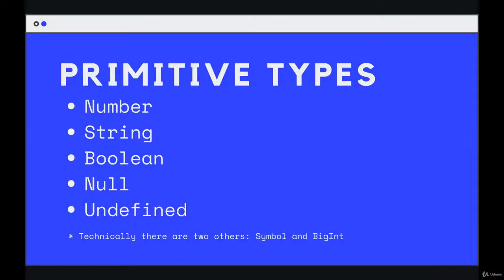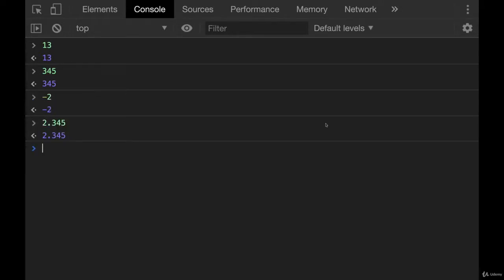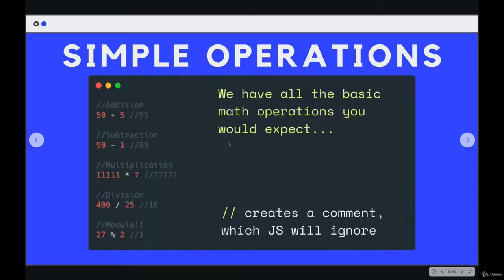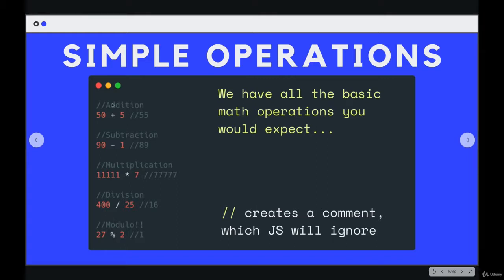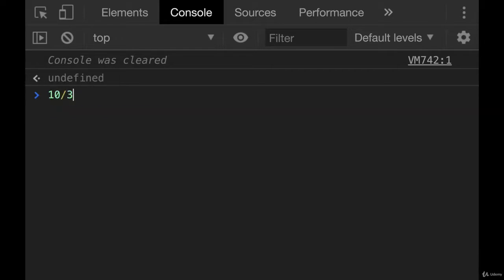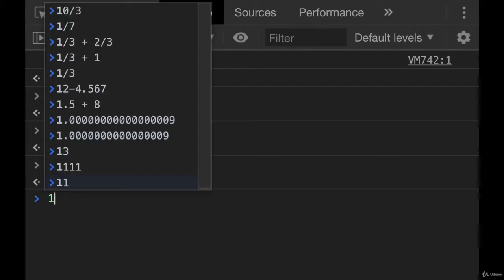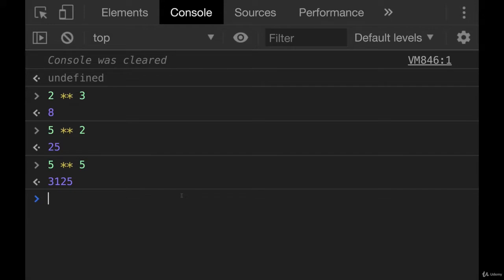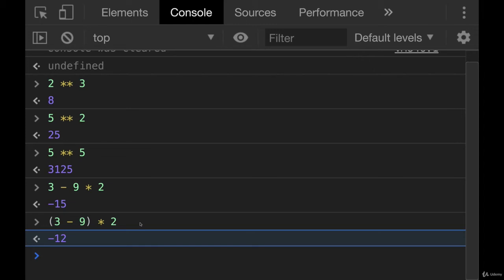JS values and variables: Introducing Numbers --The Modern JavaScript Bootcamp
Tag - How to add two numbers in javascript using textbox

Learn JavaScript in Hindi _ JavaScript Logical Operators in Hindi javascript number methods tutorial in hindi / urdu.
how to calculate two numbers in javascript : sum  minus  duplication  division..

i will talk about how we can free numbers in javascript to represent values much larger than their natural constraints.  try to imagine how numbers in javascript feel - they are stuck between +/- 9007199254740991.

alexander reardon: let's go big (big numbers in javascript) | jsconf eu 2017.
javascript numbers - hindi. bartek szopka: everything you never wanted to know about javascript numbers -- jsconf eu 2013.

all the ecmascript standard says about numbers in javascript is that they are represented by "the double-precision 64-bit format ieee 754 values as specified in the ieee standard for binary floating-point arithmetic" and  while understanding the binary representation of javascript numbers is not necessary in your day-to-day programming  it's really worth digging into as it opens up the brave new world of questions you never thought you could ask (why is 0.

in this tutorial you will learn how to find even odd numbers with javascript loop in hindi  urdu. welcome guys  we will see program on how to find prime number in javascript in hindi. quick video tutorial about javascript numbers.

Adding two numbers in javascript - javascript